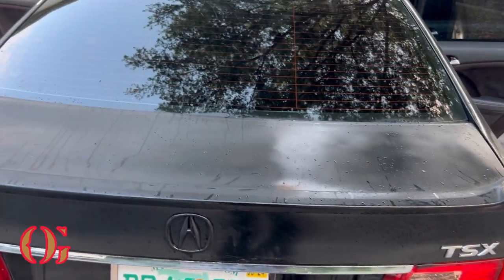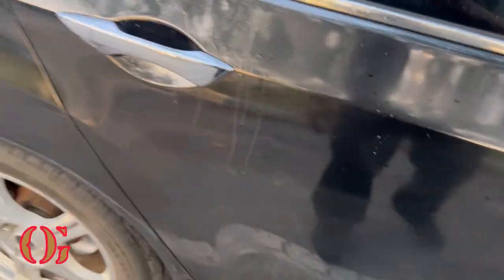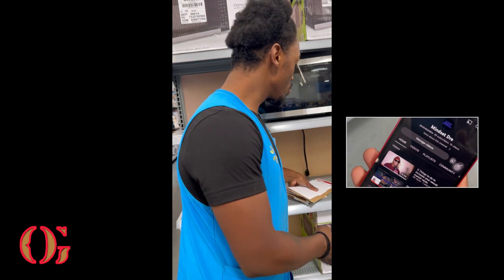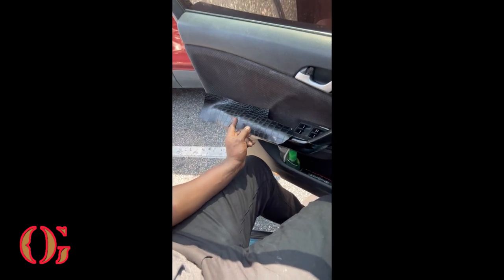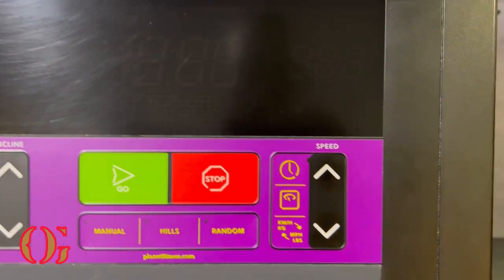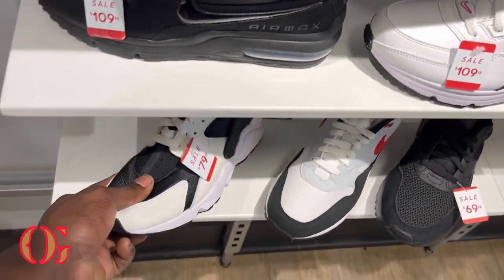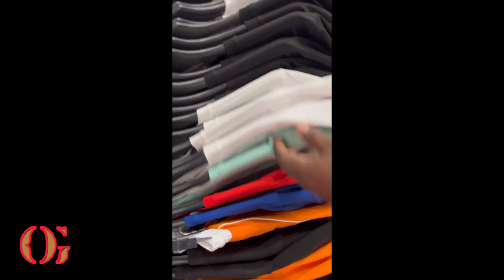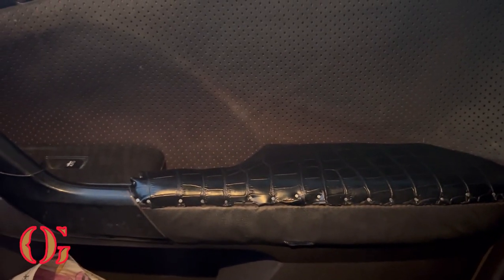NEW INTERIOR ARMREST DIY ACURA TSX SPECIAL EDITION